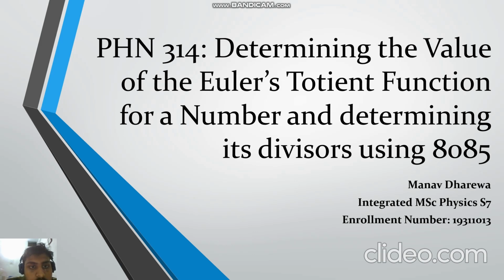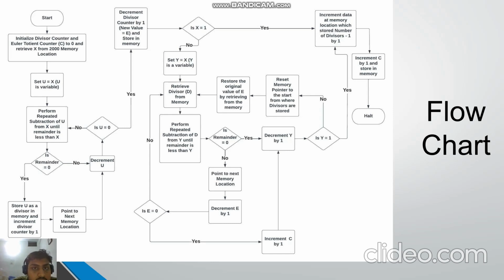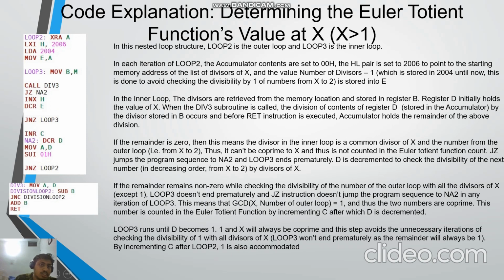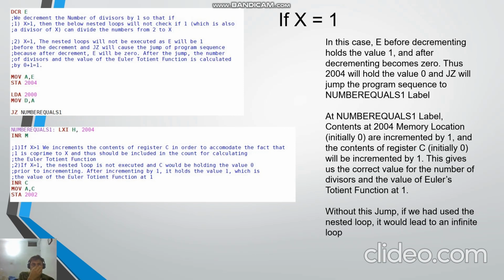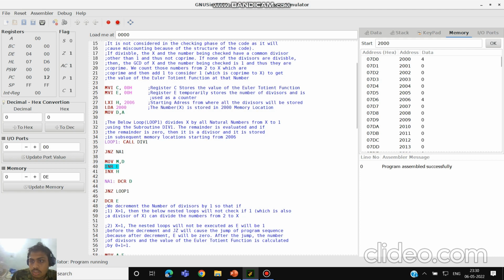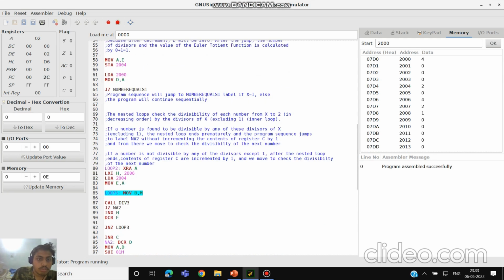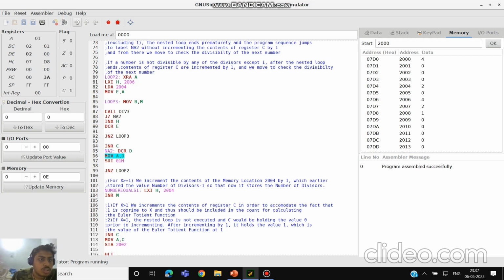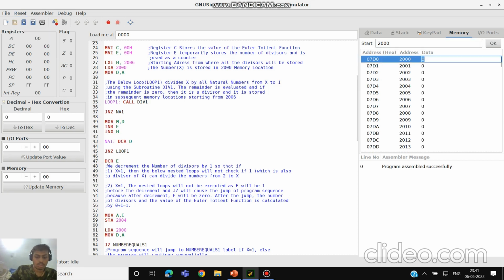Euler's Totient Function for a number and determining its divisors using 8085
The Video is made by Mr. Manav Dharewa Integrated MSc Physics, PHY IITR